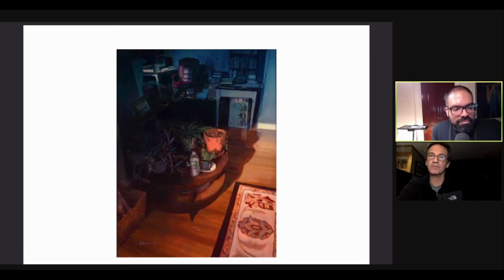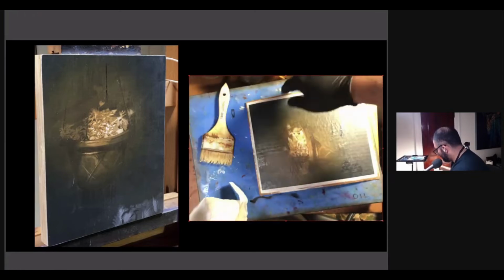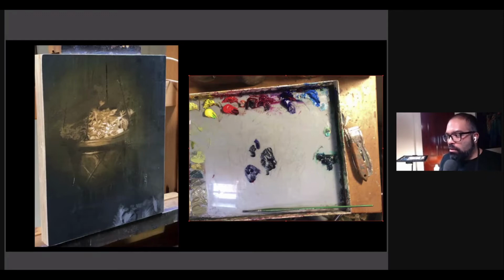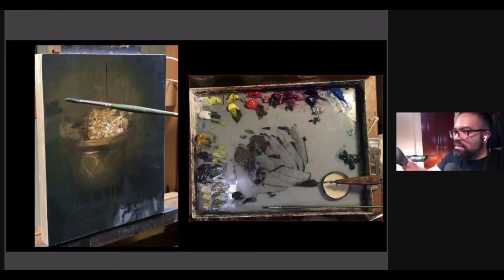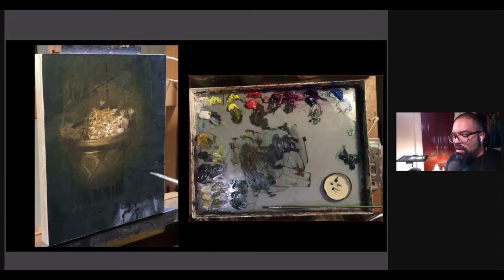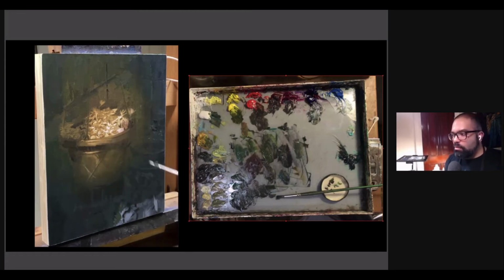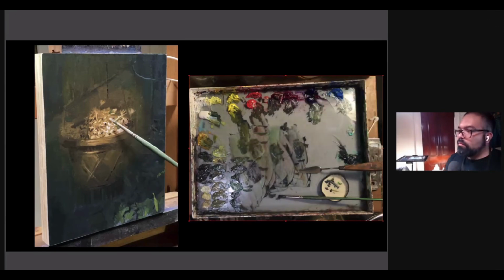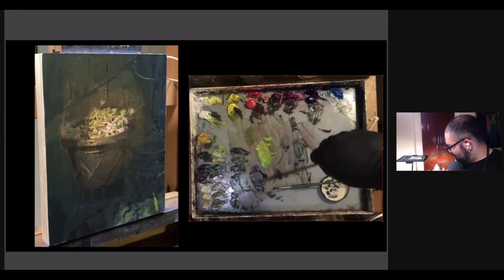Studio Bridge Sneak Peek: Still Life Painting Demonstration by Raymond Bonilla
This 2 hour long still life painting demonstration by the incredibly talented gallery artist and illustrator, Raymond Bonilla, was featured as part of our subscription based art platform, Studio Bridge. During this in-depth and insightful demonstration, Raymond shares his skills, process, and approach to making great art.

This sneak peek episode provides a small glimpse of the amazing resources available through our premium online learning platform, Studio Bridge.